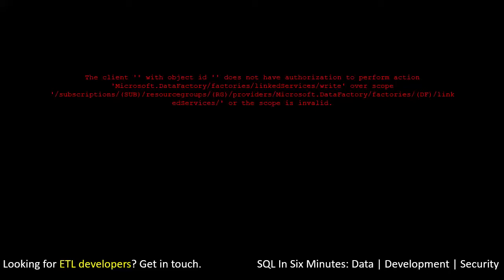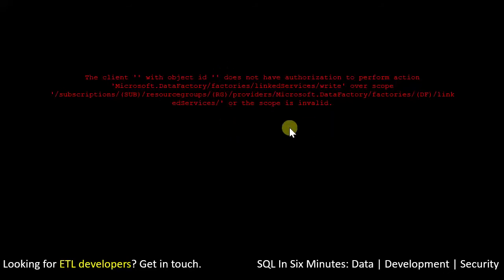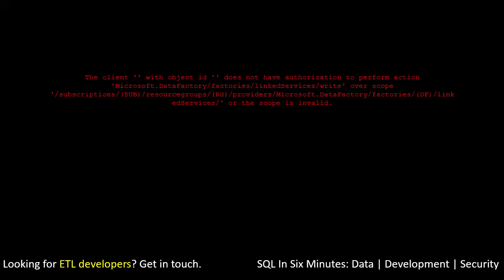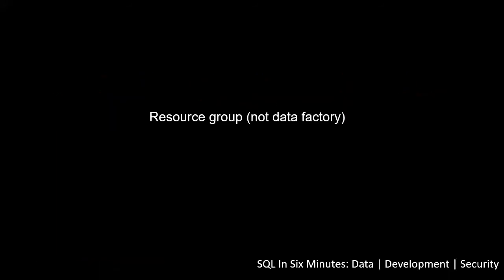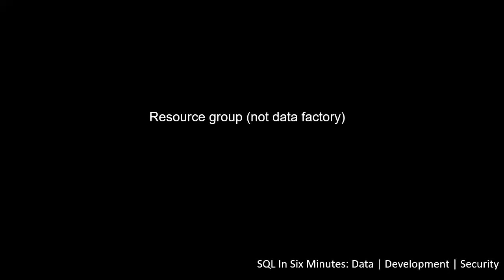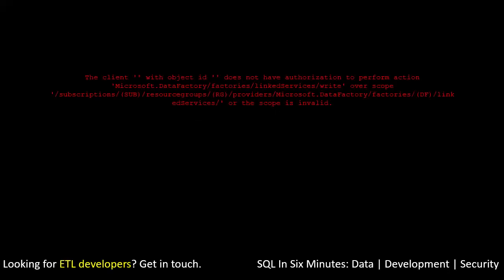Data Factory: The client '' with object id '' does not have authorization to perform action 'write'